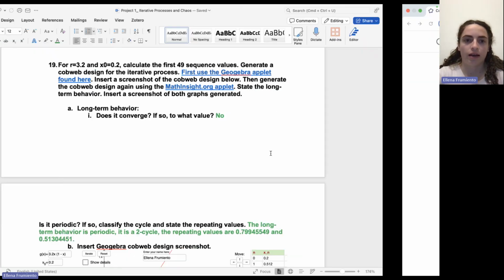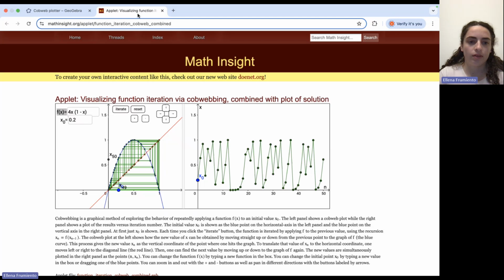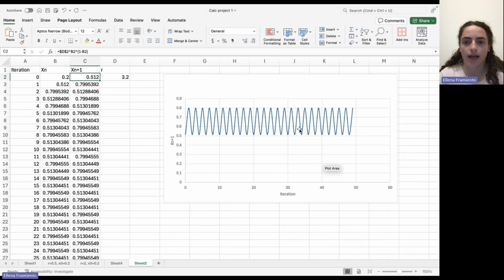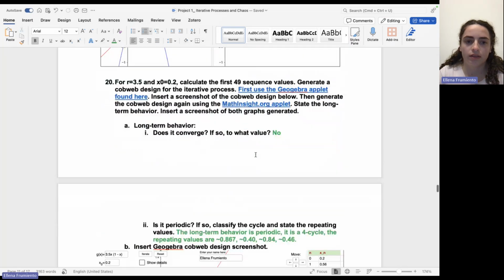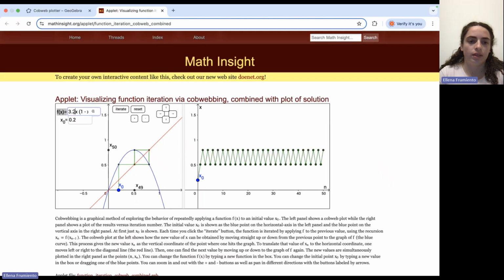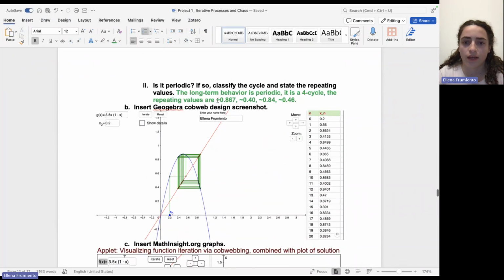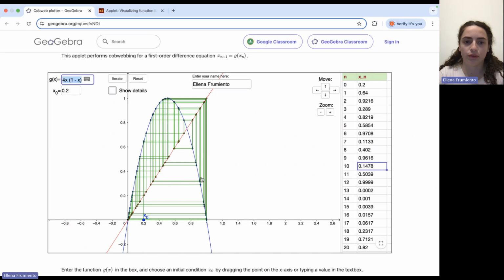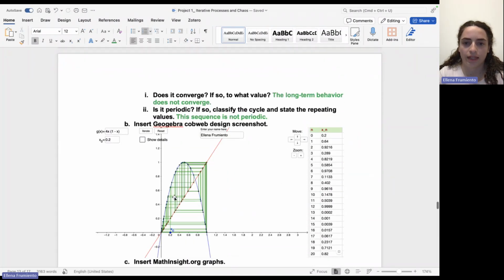Calc 1 Project 1 Q19, 20, 21